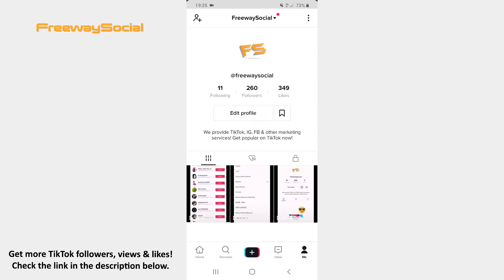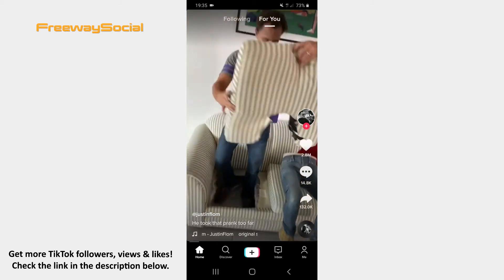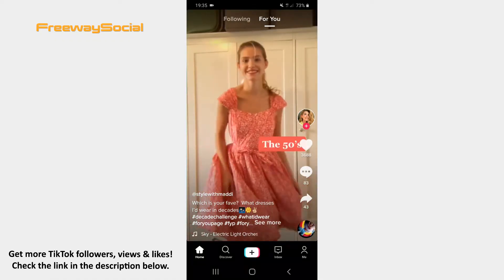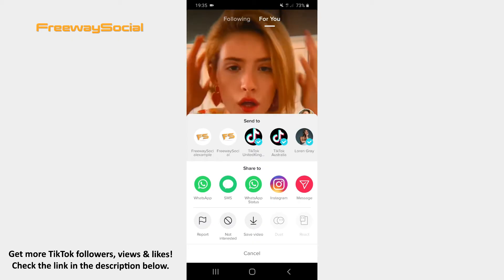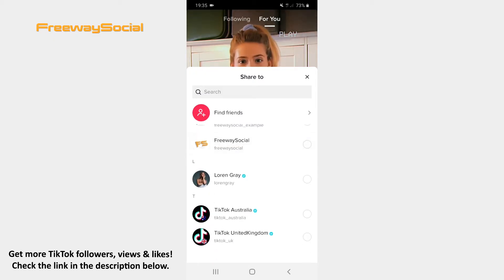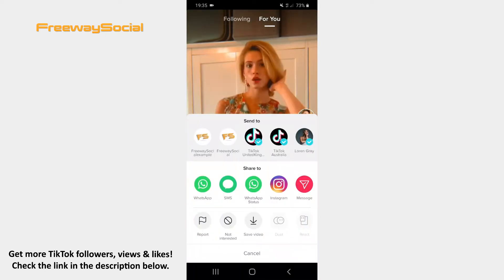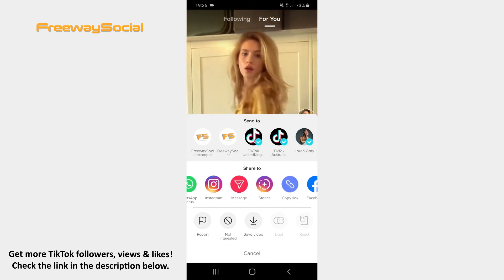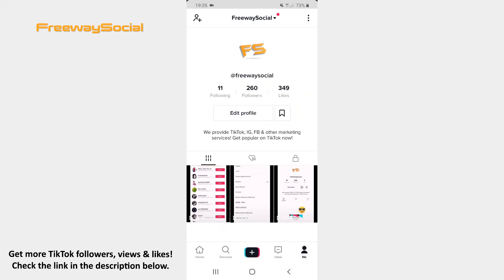How To Send A TikTok Video To Someone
In this video I am going to show you how to send a TikTok video to someone.

👉 Join our Instagram course (65+ video lessons) “Complete Guide To Instagram Growth”

If you while scrolling through the For You page find an interesting video that you would like to show to your friends, TikTok provides you with such an opportunity.

1. Log in to TikTok.
2. Click on the Home tab.
3. Find the video you would like to send to your friend.
4. Press on the share icon on the right.
5. Now find a person to whom you want to send a video. On TikTok you can send videos only to your TikTok friends.
6. However, keep in mind that you can send a video link through other social media apps to people who don’t have a TikTok account. That’s it!

I hope this guide was helpful and you were able to send a TikTok video to someone.